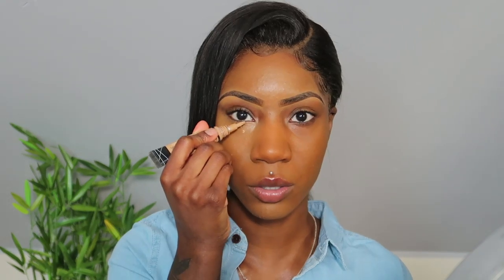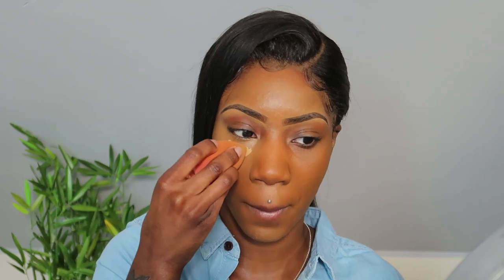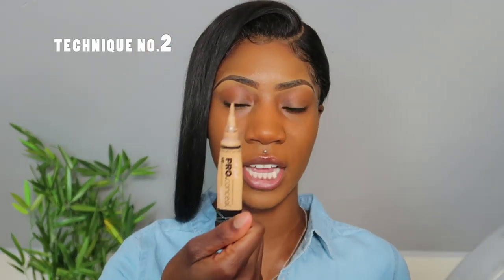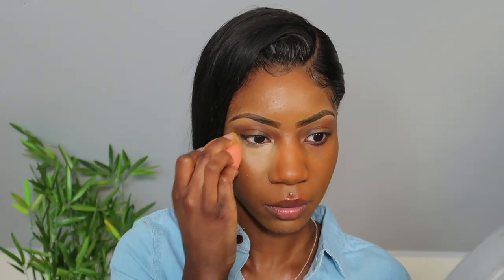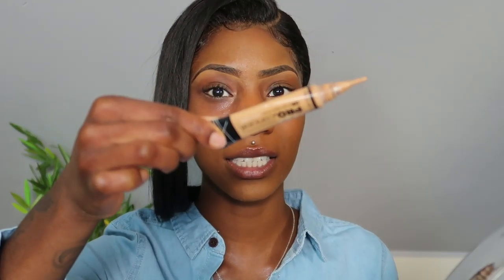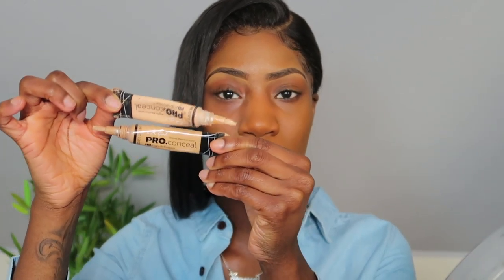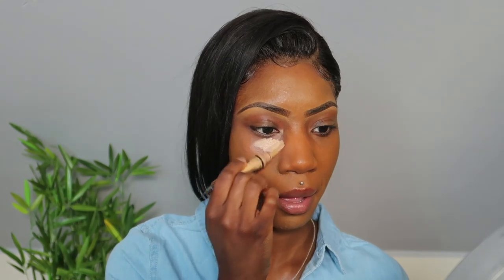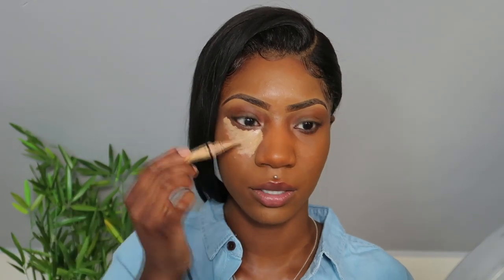HOW TO CREATE BRIGHT UNDER EYE HIGHLIGHT WITH NO FLASHBACK (VERY DETAILED) | VanessaK7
(Black girl friendly) of How to create bright under eye with highlighter, you can use any highlighter shade you use normally or would like to use and STILL use the same techniques I showed you. Just for that extra popping bright under eye highlight.

Products used:
La girl pro concealer in shade (Fawn&Medium Beige)
Laura Mercier translucent powder
Sacha Buttercup powder (one shade available)
Beauty Blender

Camera I’m using:
Lights I’m using

Vanessak7